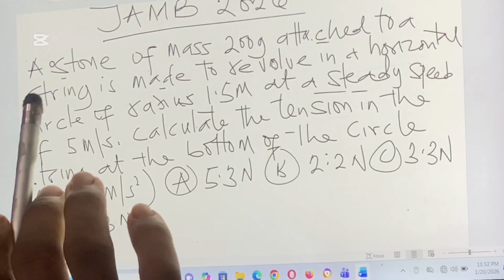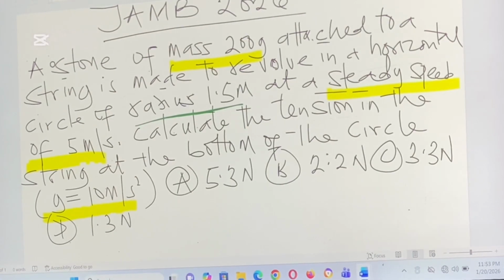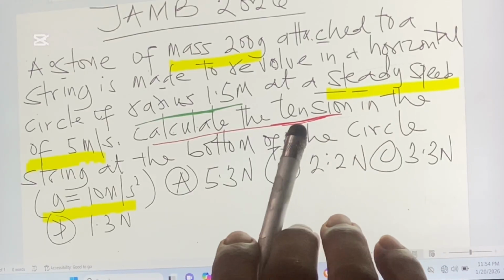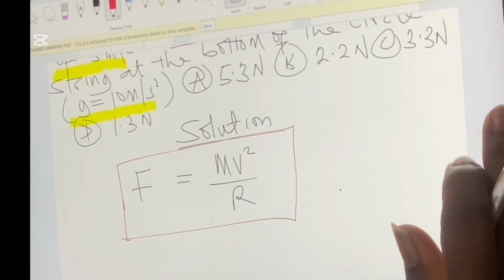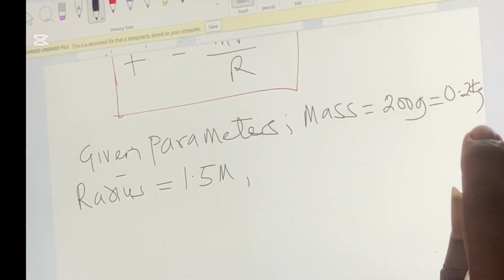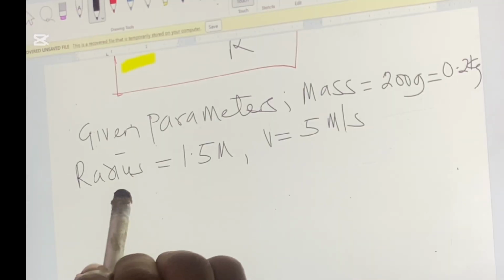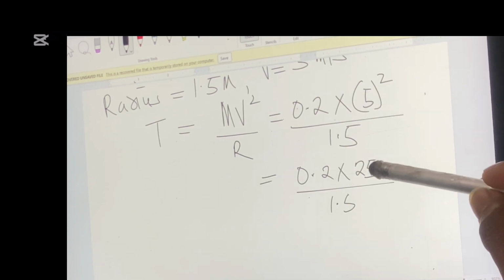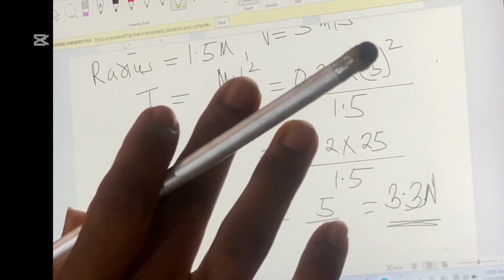JAMB 2026 EXPOSED QUESTION ON PHYSICS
Struggling with JAMB Physics, Chemistry, Biology, or Mathematics?
This video breaks down difficult JAMB questions into simple steps you can understand and remember easily.

If you want to score 250+ or even 300 in JAMB, this lesson is for you.
Watch till the end, practice with us, and boost your confidence for the exam.